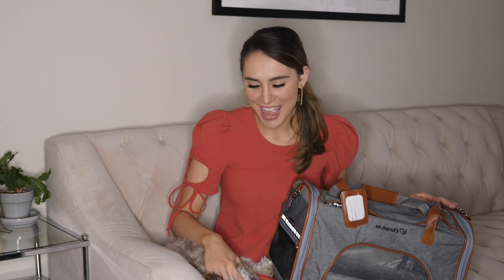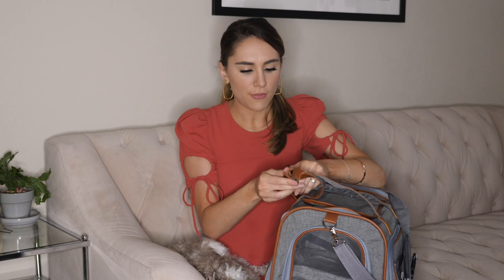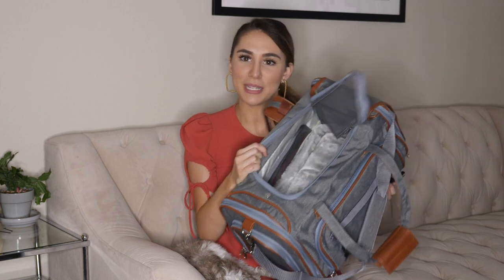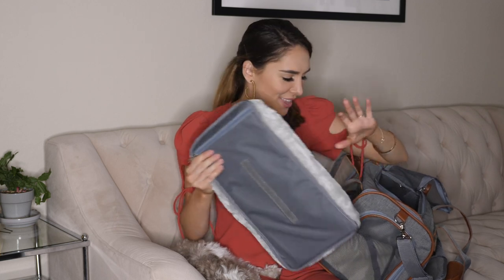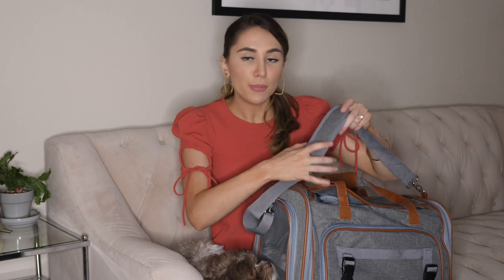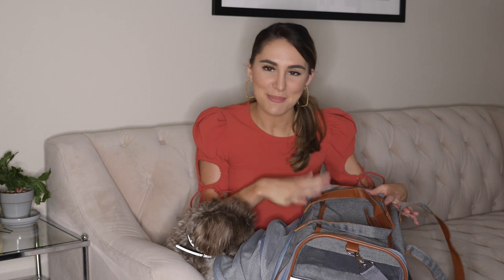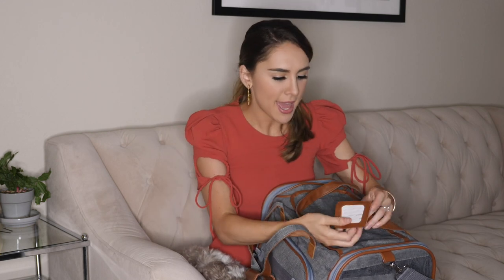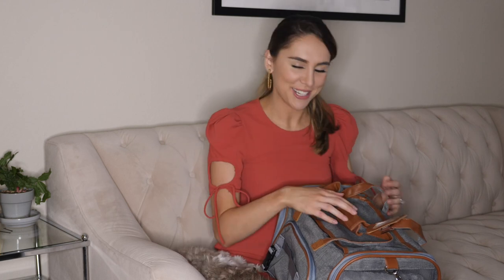Mr. Peanut's Airline Approved Gold Series Expandable Pet Carrier in Platinum Gray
Airline Approved Soft Sided Pet Carrier by Mr. Peanut's
Low Profile Travel Tote with Faux Fleece Bedding & Plywood Base Insert for Added Support, Premium Brand Auto Self Locking Zippers, Under Seat Compatibility - Perfect for Cats and Small Dogs - New Updated Features
Don’t take a chance with bags that might be rejected when you get to the airport. Our original 18” (L) X 10.5” (W) x 11” (H) tote easily fits under the seats of most modern aircraft. Whether you’re traveling Delta, Southwest, Jetblue, American, United, Virgin, Alaska, Frontier, or Allegiant, etc, this airline approved pet carrier will allow you to travel in cabin with your pet. And we’ve used claw-resistant Teslin material for the resin mesh and fitted the tote with auto self locking zippers to ensure your pet remains safe throughout your journey.